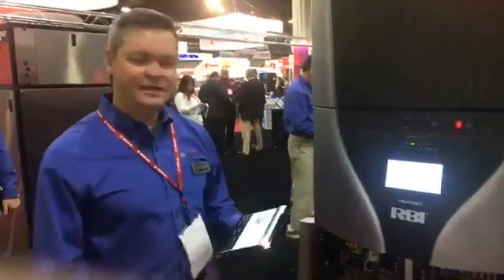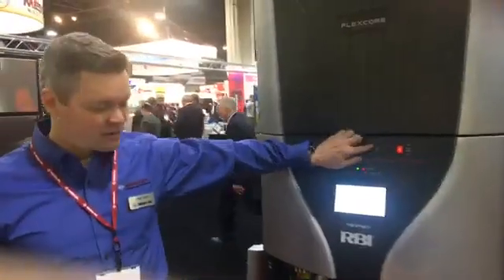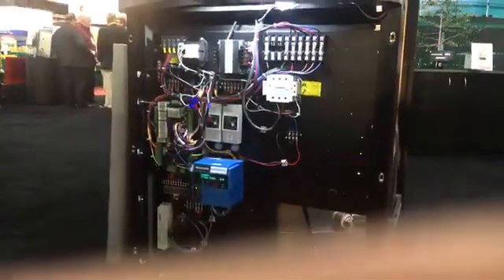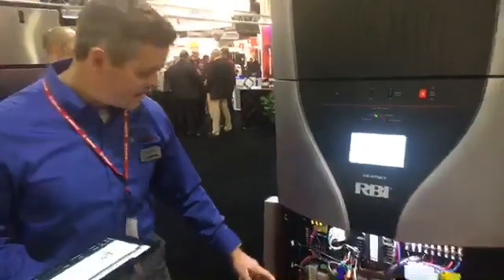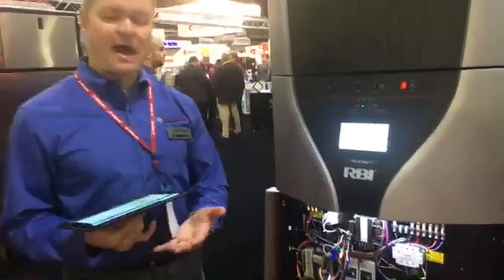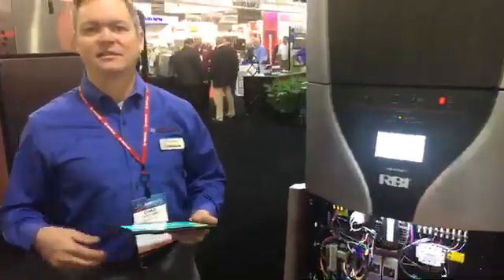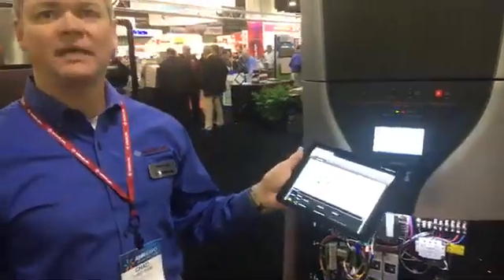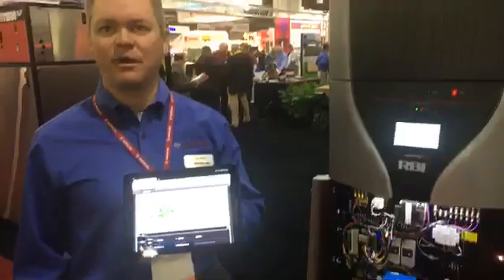FlexCore at AHR Expo 2019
Chad Sime, our Director of Sales and Marketing live with PM Engineer at the 2019 AHR Expo in Atlanta going over the beauty and benefits of the FlexCore Fire Tube Boiler.